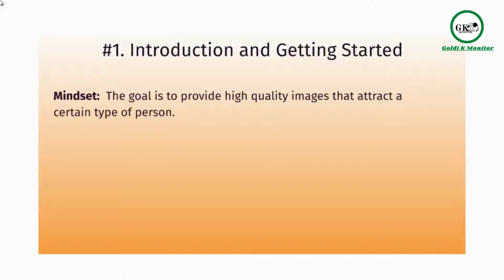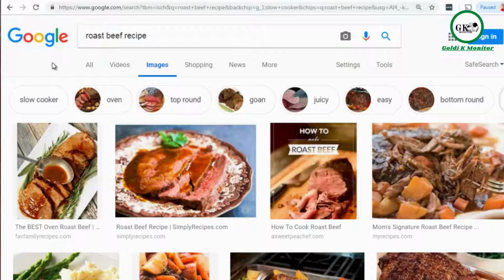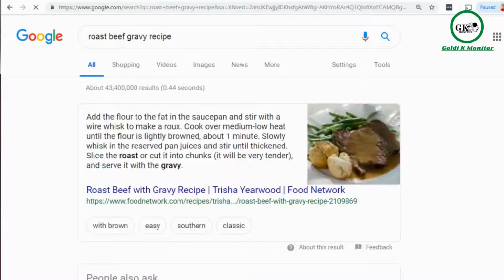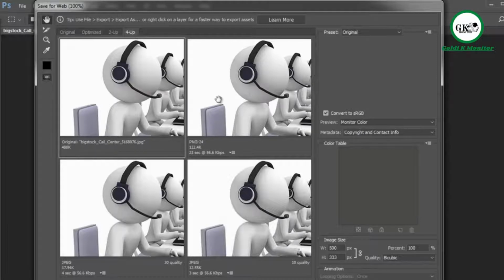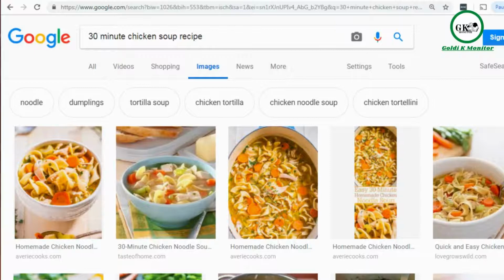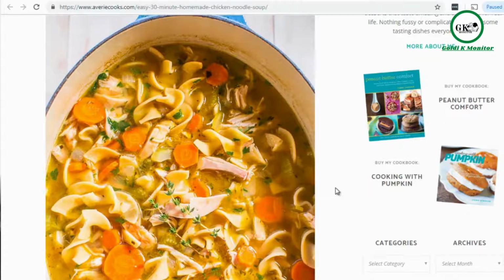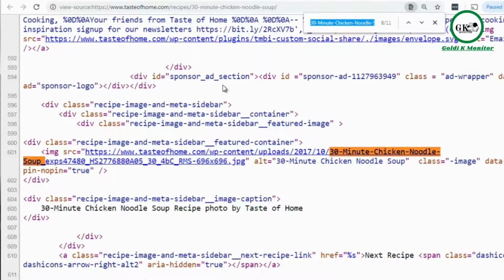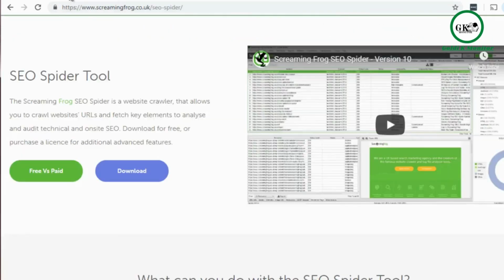Earn millions from home.How to become a millionaire from Image Search Secrets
How to become a millionaire from Image Search Secrets
Image Search secrets revealed – 100% Free Video course. Earn millions from home.